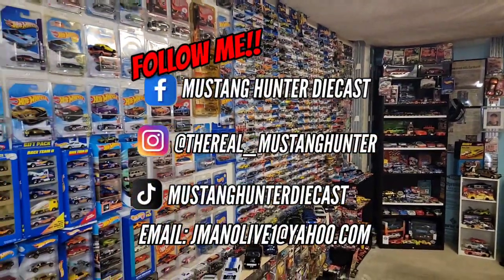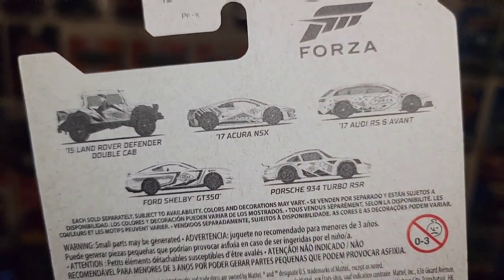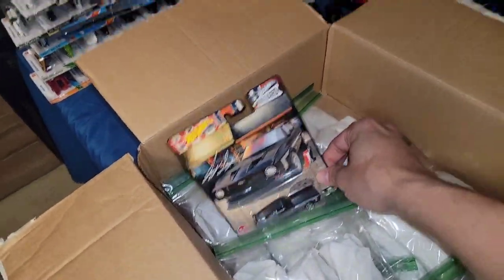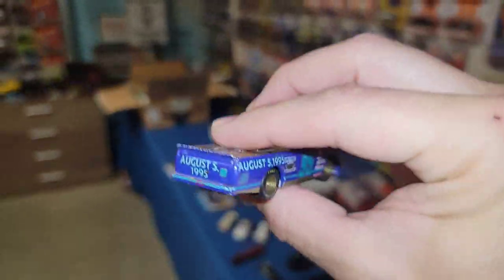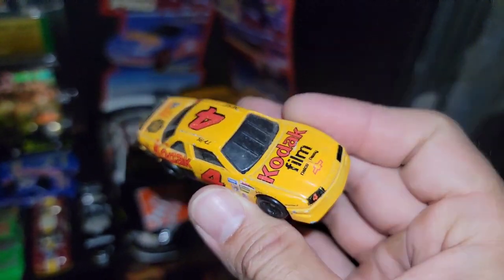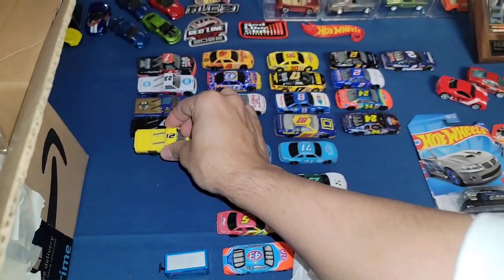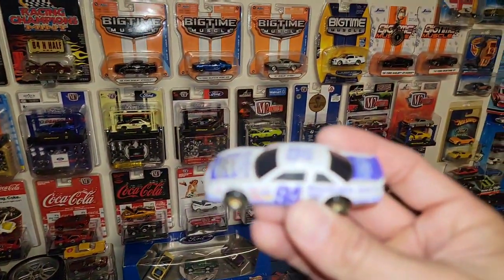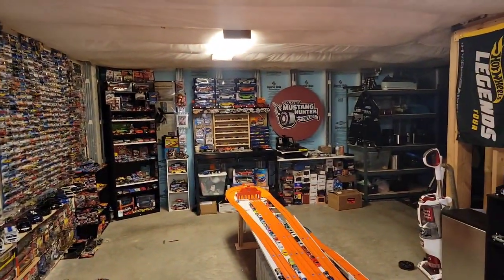Latest Haul & package exchange w/@diecastcrazy62 | Found some goods!!!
Welcome back to another episode of our latest haul!! Finally met with Heath from Diecast Crazy and did some peg hunting at our local Traders market and Antique Mall. Let's see what he brought in exchange for a box I brought lol

Wanna trade?

playlists below